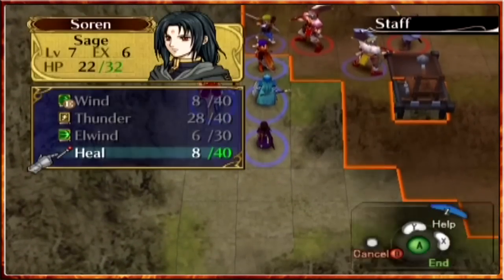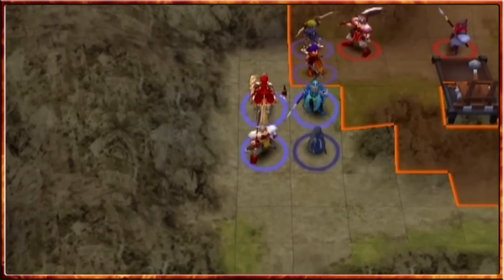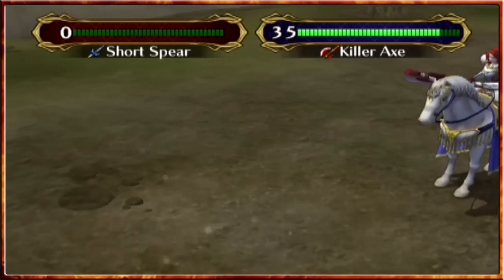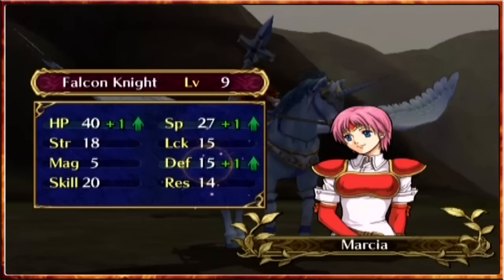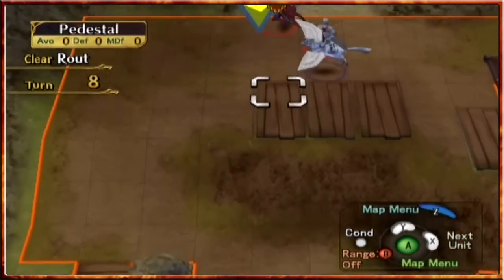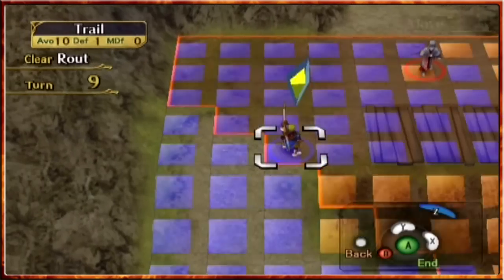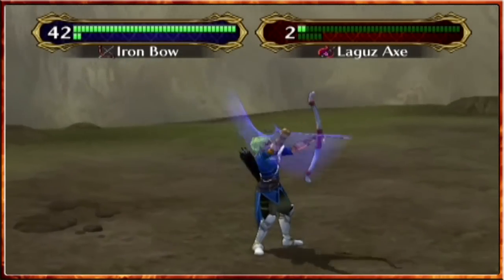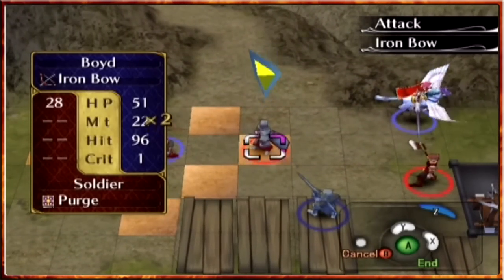Fire Emblem: Path Of Radiance - Reach The Summit, Gromell's Demise - Episode 107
Having climbed half of the mountain one side seeks to shoot past the other as we chase Gromell down and remove the final obstacles in our path, as Rolf and Marcia conspire to bring the dragon riding Gromell down.